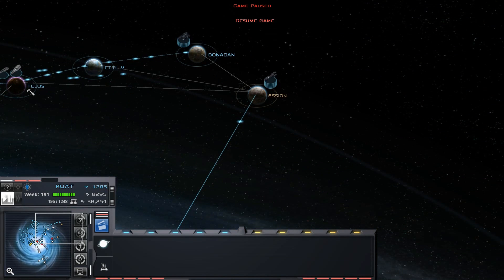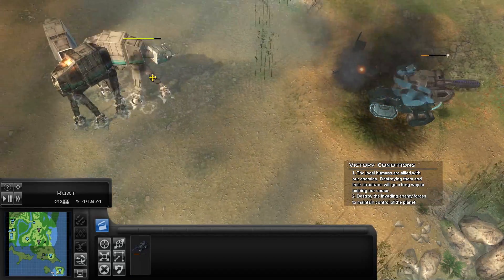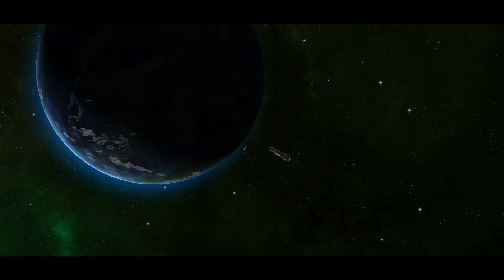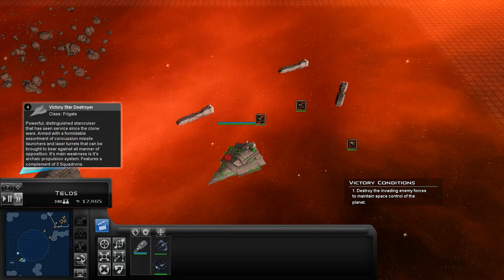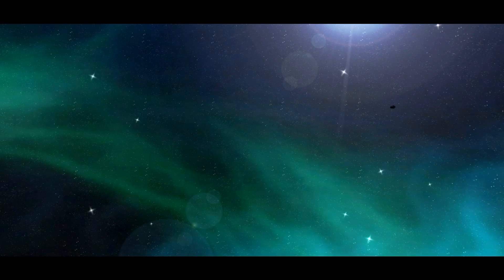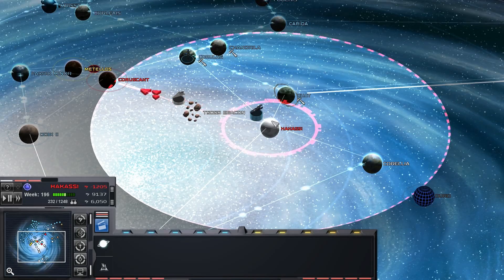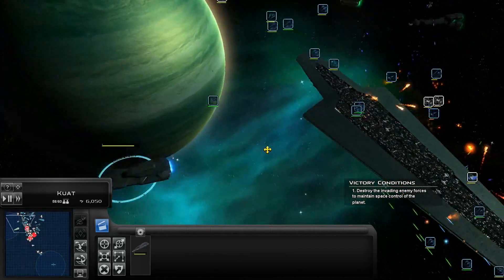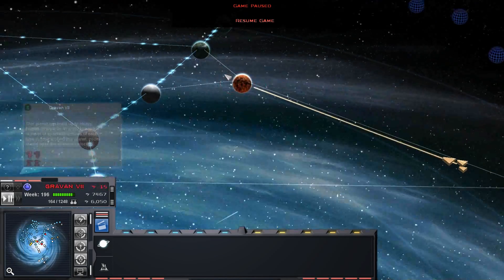Kuat Chronicles II - Empire of the Hand - Thrawn's Revenge 2.2 (Forces of Corruption mod) - Ep 26